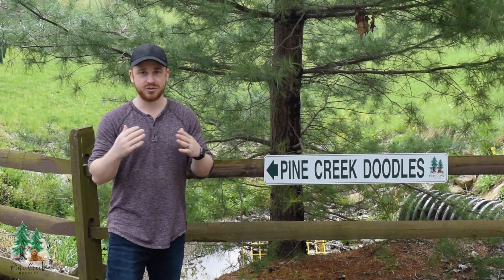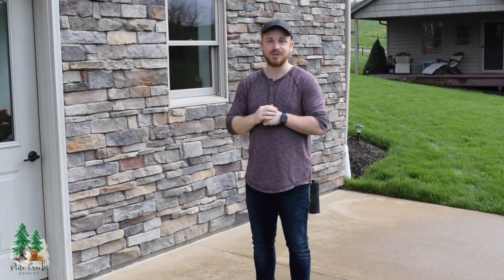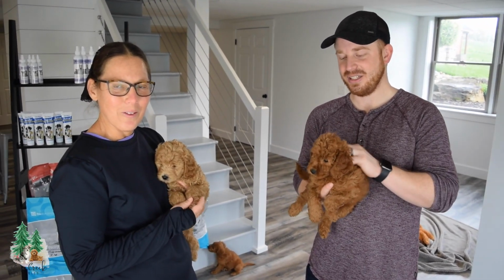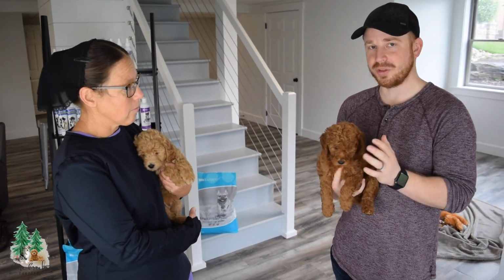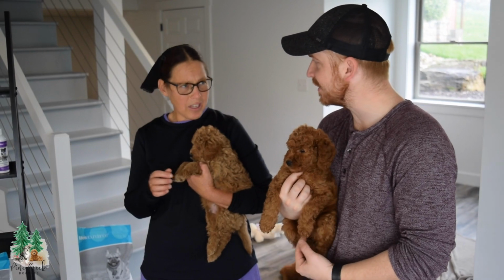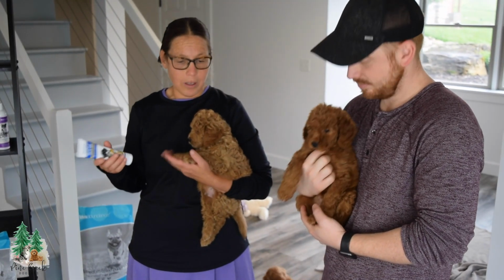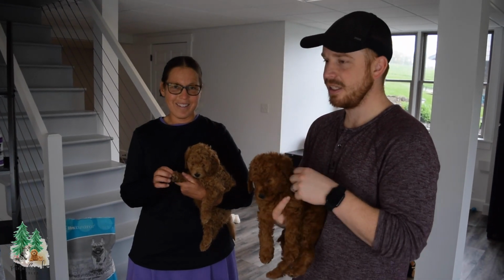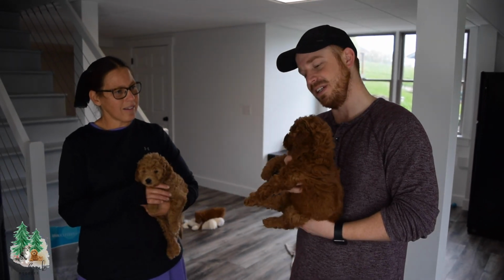What To Expect On A Puppy Paw Visit With Pine Creek Doodles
On a visit to the home of Pine Creek Doodles you will find yourself traveling into the beautiful rolling hills of Holmes County in Ohio’s countryside. To our family, it is the most beautiful place on earth. Passion in our family is not confined to the seven people within it; our passion overflows and engulfs the tails-a-wagging, sloppy kissing, paw-shaking, cuddly, and always joyful members of the family that we love to love on- our dogs!